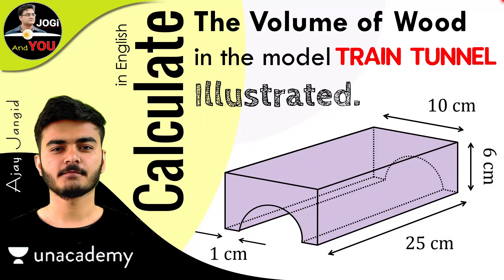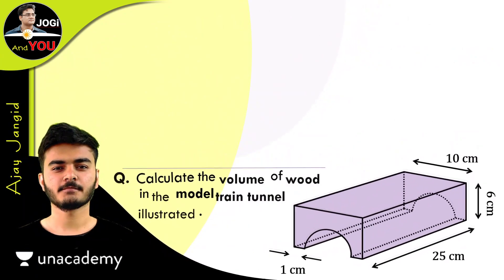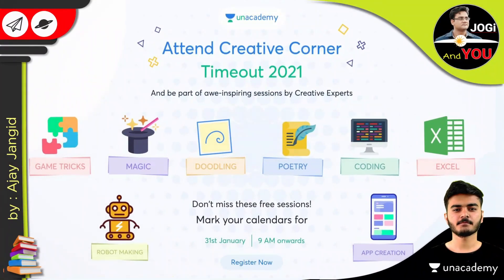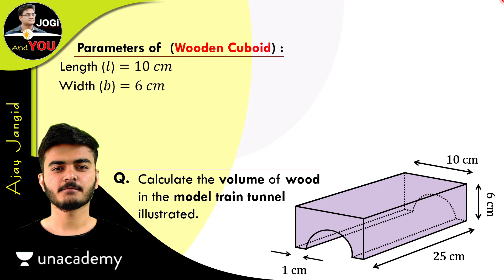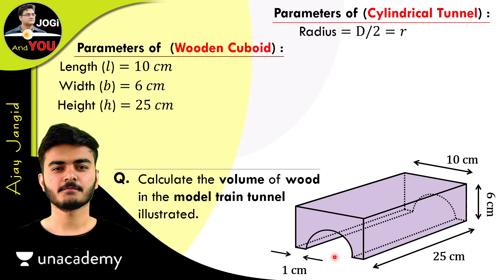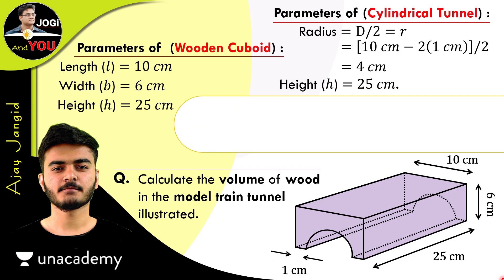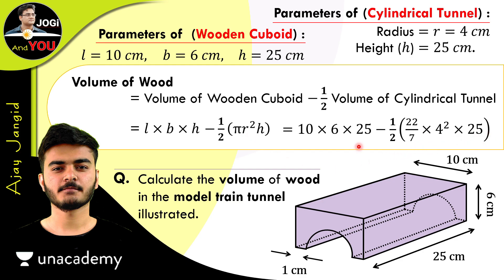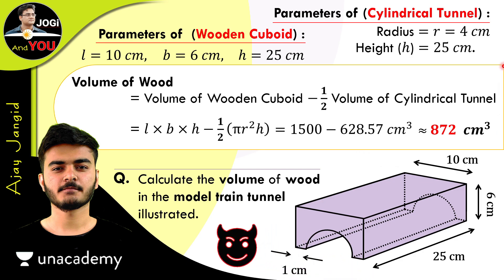Calculate the Volume of Wood in the Model Train Tunnel Illustrated | in English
Calculate the Volume of Wood in the Model Train Tunnel Illustrated | with Unacademy by Jogi And You in English

Q. Calculate the volume of wood in the model train tunnel illustrated.
[from IGCSE Cambridge International Mathematics (0607)]
Creative Corner's Time Out is back in new Avatar.

Learn creative thinking and problem solving from our amazing Educators. If you have ever wanted to try out something outside of academics like Doodling or Magic, then this is your chance !

And the most exciting part, you can win a Subscription for Creative Corner by submitting to us a video of yourself recreating something that you learnt in Time Out Sessions!

Date: 31st January
Time: 9am onwards
● A few Topics Covered in this Video:
1. About volume maths tricks & volume and surface area aptitude tricks
2. Volume of solids is from volume and surface area class 10
3. You can find the volume of all shapes with volume of combination of solids class 10 class 9
4. Here you learn how to find volume of wood log
5. How to get the volume of a shape & by this get the volume of a cylinder
6. Volume of cuboid formula & volume of cylinder formula